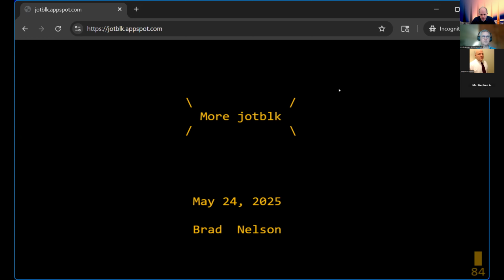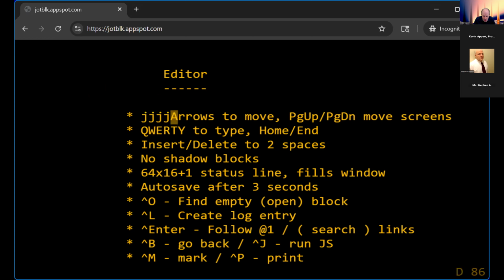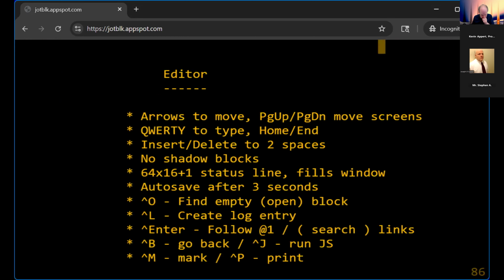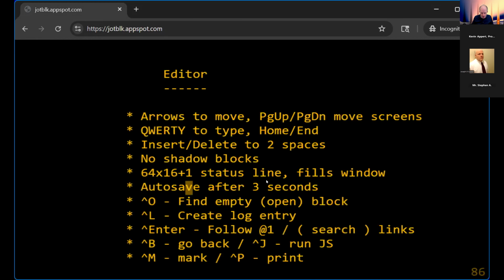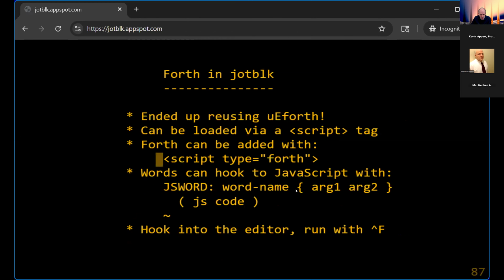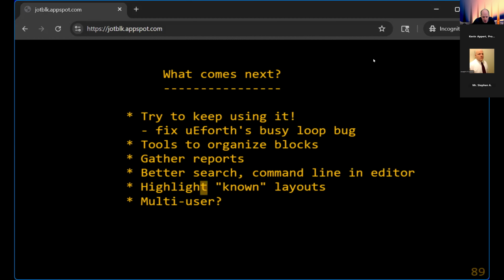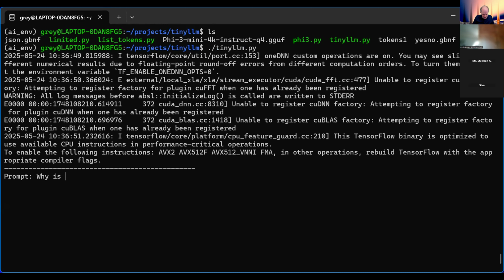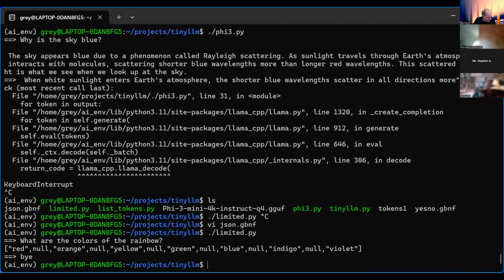More jotblk -- Brad Nelson -- 2025-05-24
Keeping Forth blocks online, now with uEforth hooked in!